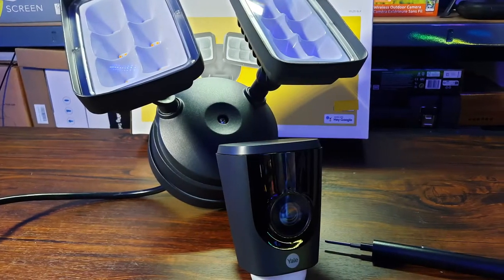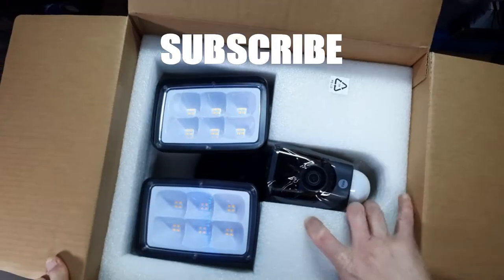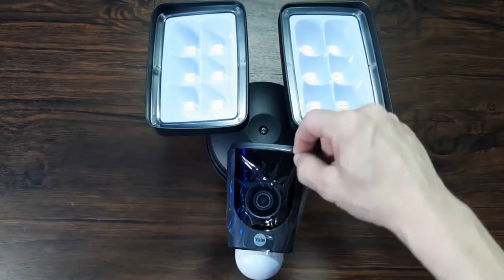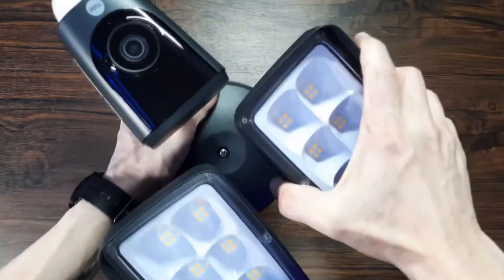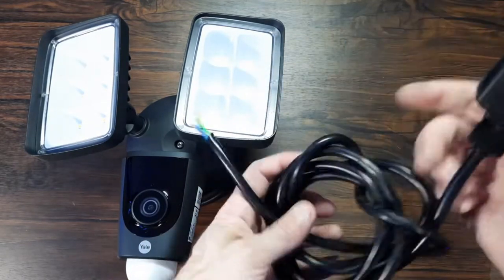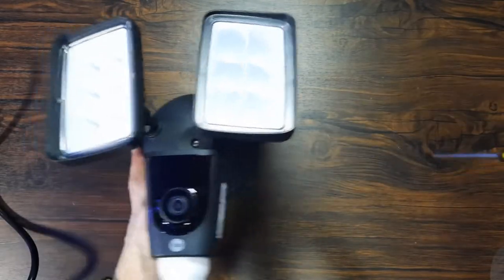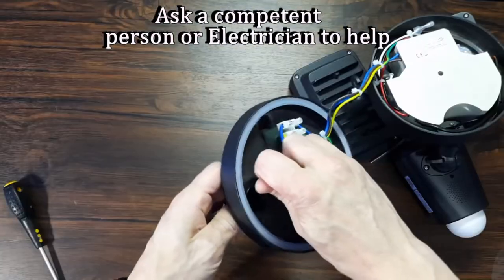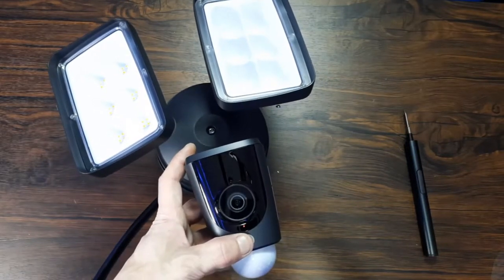yale YFL01 CCTV Unit Google asisstant and Alexa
This Video i Look at the Yale YFL01 CCTV System which is a industrious Kit but well made and Works well
several custom option and unique functions

This is just my experience and opinion Im not linked to any of the Company's or sponsored